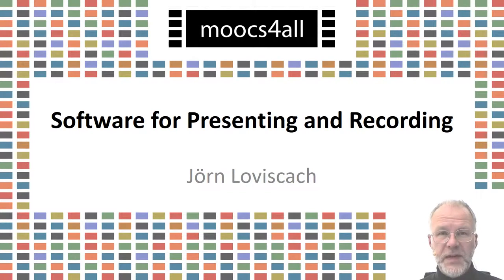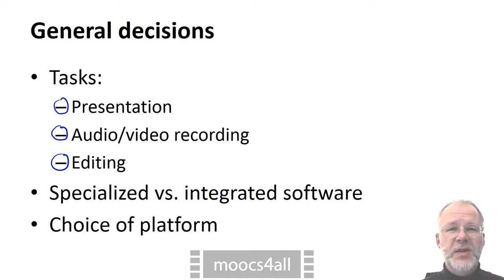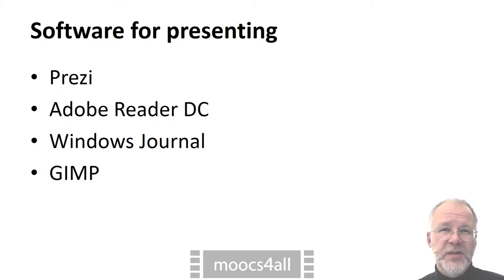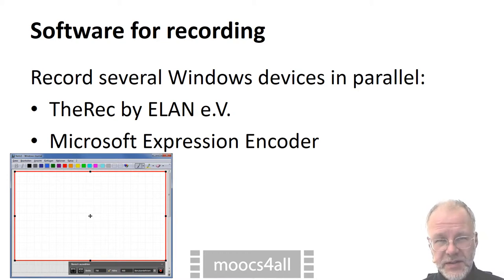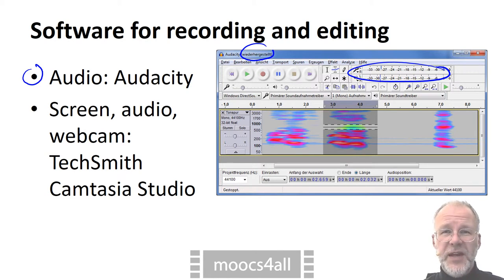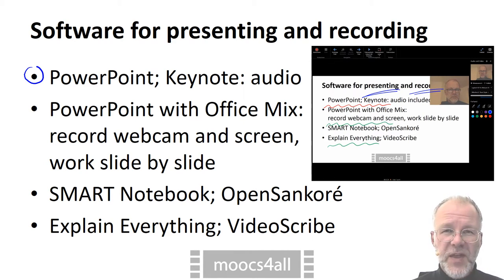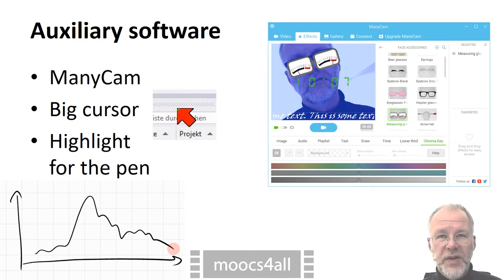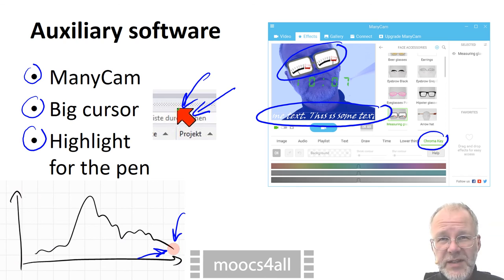Software for Presenting and Recording